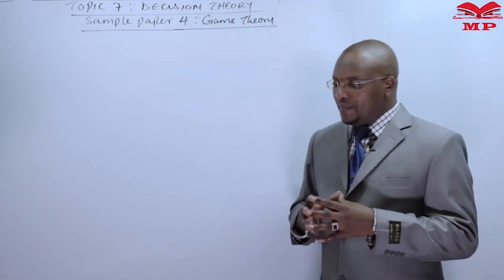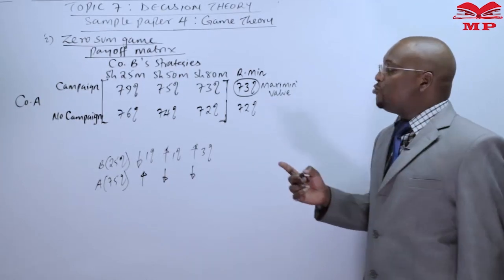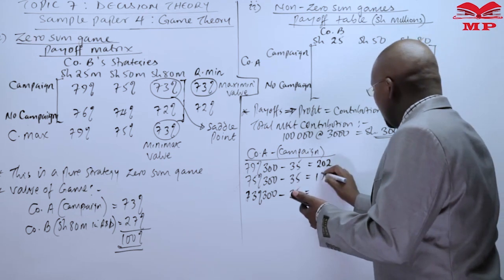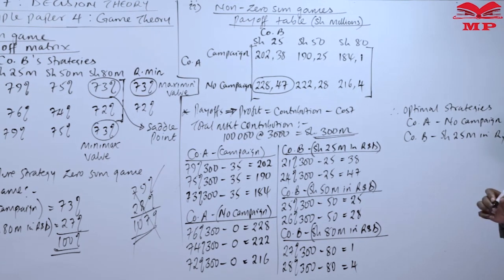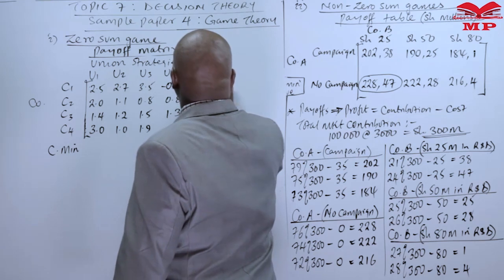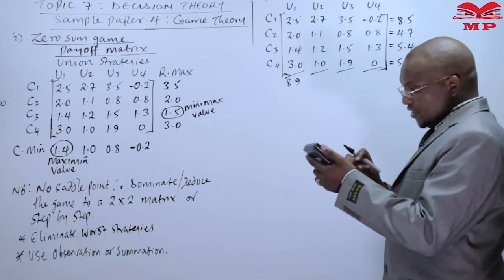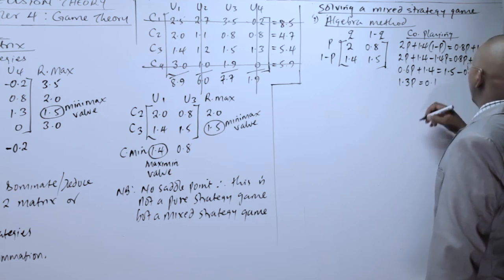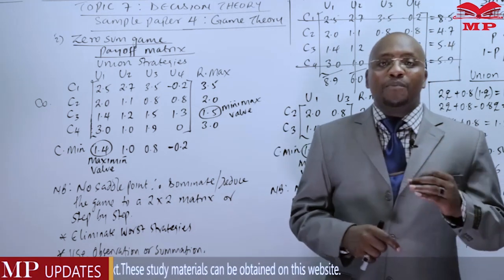Game Theory_Zero sum and Non zero sum_L4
🌟 Game Theory: Zero-Sum and Non-Zero-Sum Games | Business Studies / Economics Lesson ✨

Learn the difference between zero-sum and non-zero-sum games and understand how strategic interactions affect decision-making! This lesson explains the concepts, examples, and applications in business and economics.

💡 Key Topics Covered:

Definition of zero-sum and non-zero-sum games

Characteristics and examples of zero-sum games

Characteristics and examples of non-zero-sum games

Strategic decision-making in competitive and cooperative scenarios

Practical applications in business, economics, and negotiation

🎯 Who Should Watch:

Business Studies or Economics students

Teachers preparing lessons on strategic decision-making

Entrepreneurs, managers, and anyone interested in analyzing competitive and cooperative strategies

📘 Learn With Manifested Publishers:
Structured lessons with diagrams, examples, and exercises to help learners master zero-sum and non-zero-sum games in game theory.